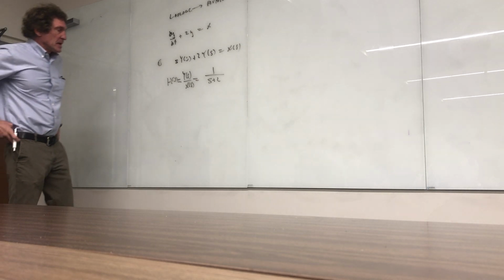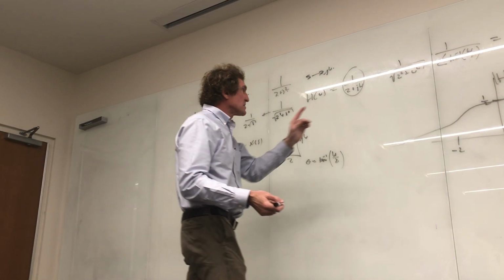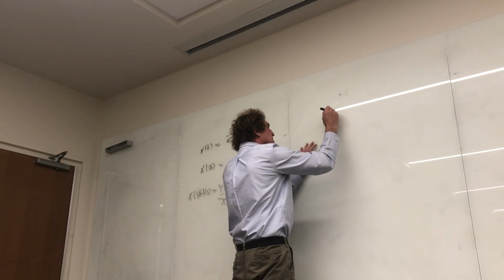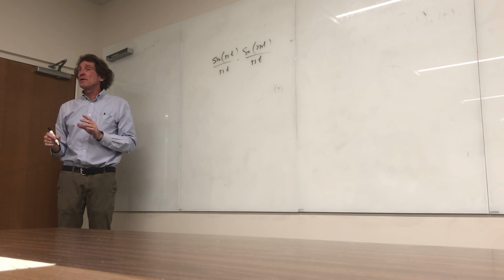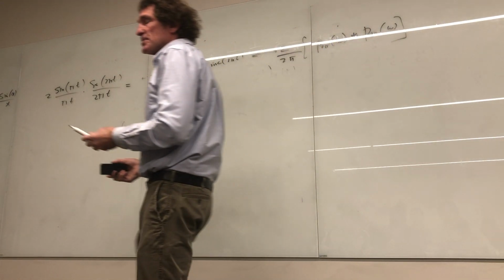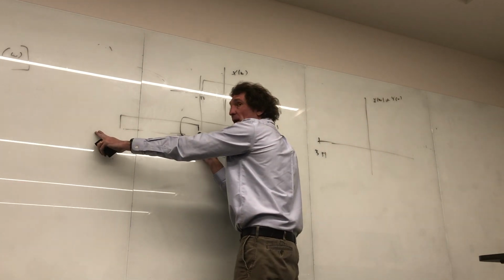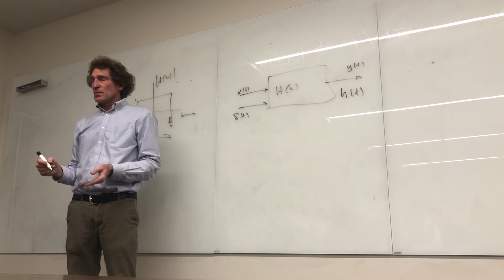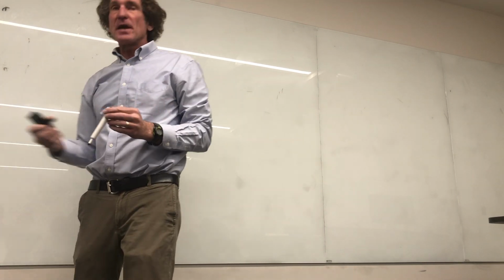Lecture 21 Signals and Systems: Graphical Fourier Transforms